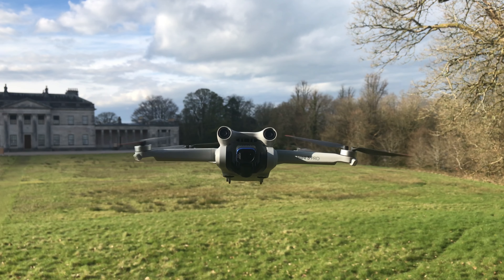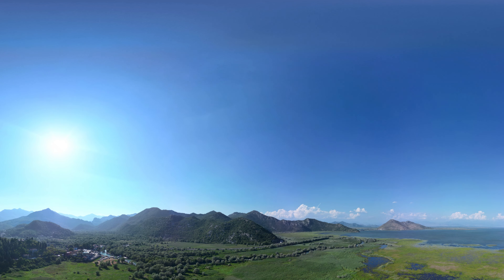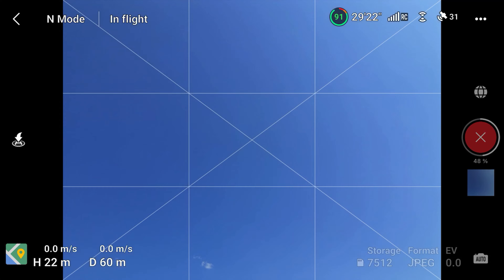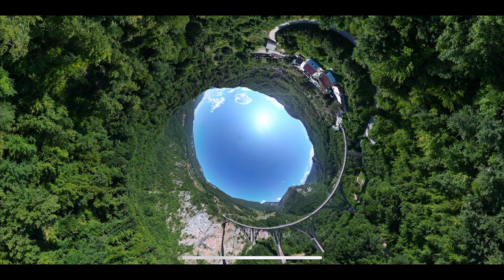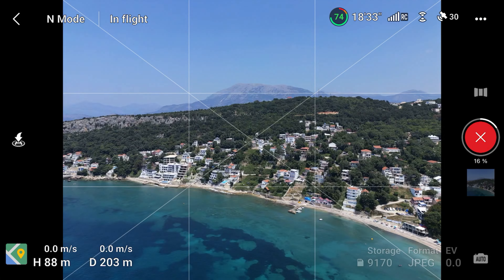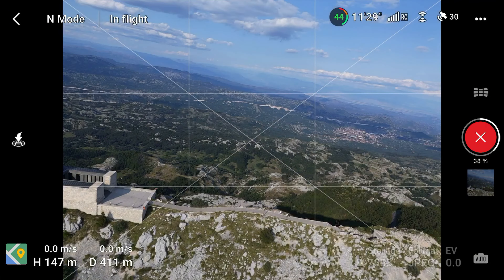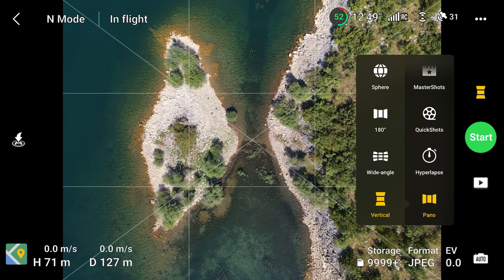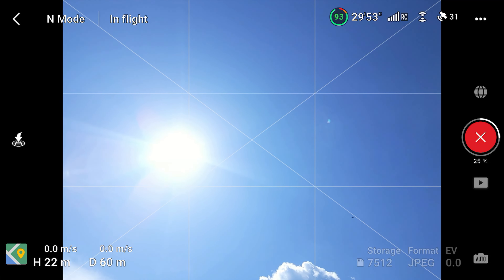How to Capture AMAZING Drone Panoramas - DJI Mini 3 Pro / DJI Mini 4 Pro Panorama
Aerial panoramas are one of the best ways to capture landscapes, and they capture every last detail in very unique ways, in a variety of unique formats.

There are 4 different panoramas on DJI drones, which are Photo Sphere, 180°, Wide-Angle and Vertical.

Panoramas can be taken on any DJI drone supporting this feature, such as DJI Mini 3, DJI Mini 3 Pro, DJI Mini 4 Pro, DJI Mavic 3 Pro, DJI Air 3, Air 3S, DJI Mini 4K and more.

🚁 You can use the chapters below to move to a section of the video:
00:00 - Intro
00:23 - Photo Sphere
01:31 - 180°
02:02 - Wide Angle
02:35 - Vertical

📷 Panorama Pixel Sizes:
- Photo Sphere: 8192 x 4096 (2:1)
- 180°: 8192 x 3330 (~ 2.46:1)
- Wide Angle: 7200 x 5184 (~ 1.39:1)
- Vertical: 3200 x 7680 (~ 0.42:1)